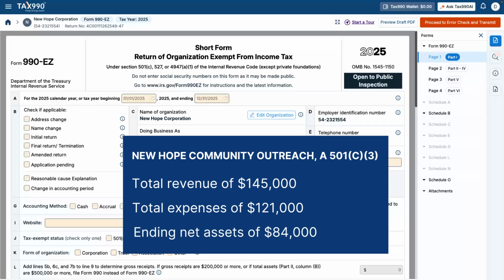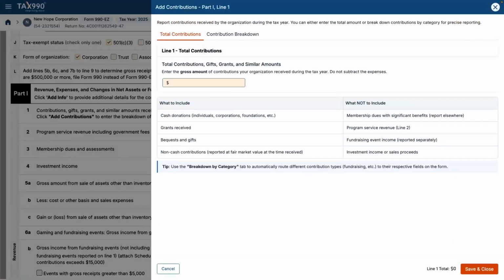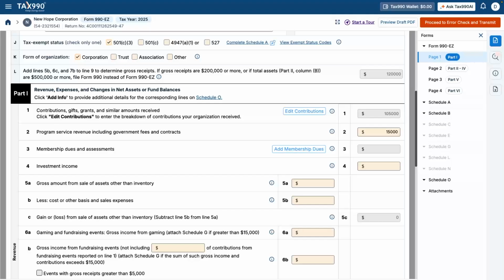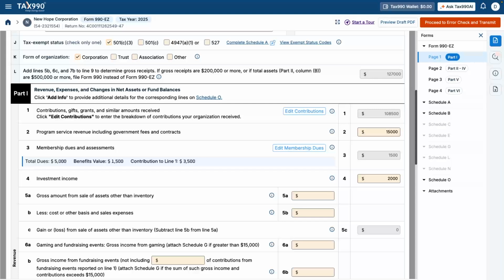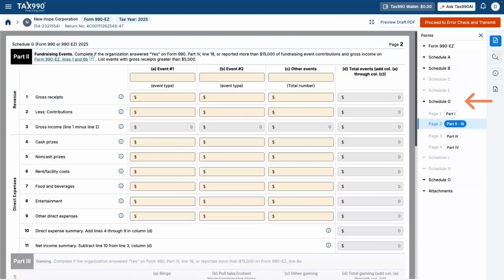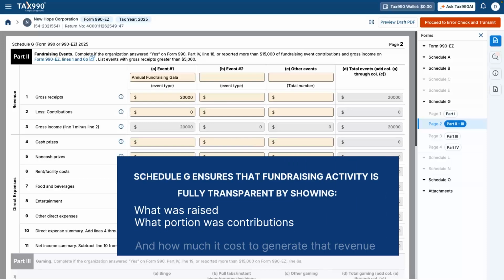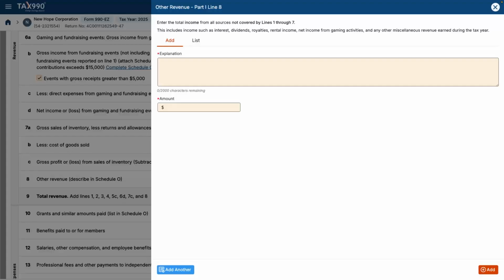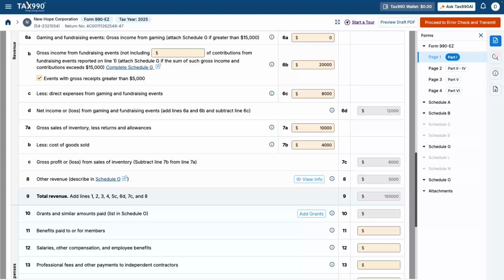Form 990-EZ (2025) Step-by-Step | Part I: Revenue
In this video, we walk through Part I of Form 990-EZ for the 2025 tax year, focusing specifically on the revenue section.

This is part of a complete step-by-step series designed to guide you through the entire Form 990-EZ filing process. In this segment, we use a real-world nonprofit example to show exactly how to report each type of revenue and how the numbers flow through the form.

You’ll learn how to correctly enter contributions, program service revenue, membership dues, investment income, fundraising event income, inventory sales, and other revenue sources. We also explain how totals are calculated and what the IRS expects for each line item.

This video covers only the revenue portion of Part I. In the next video, we’ll continue with Part I by completing the expenses section and calculating net income.

If you’re responsible for filing Form 990-EZ, this series will help you complete each section accurately and with confidence.